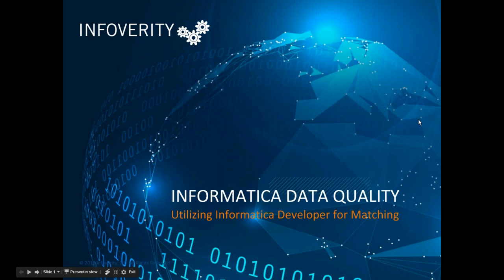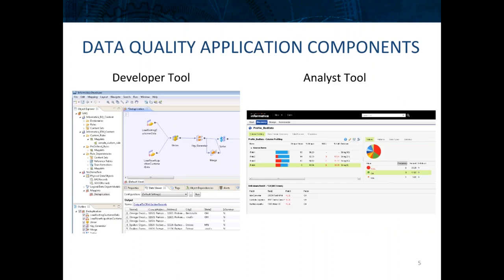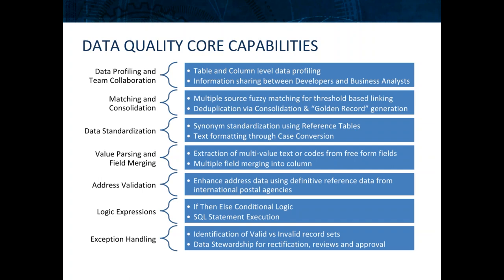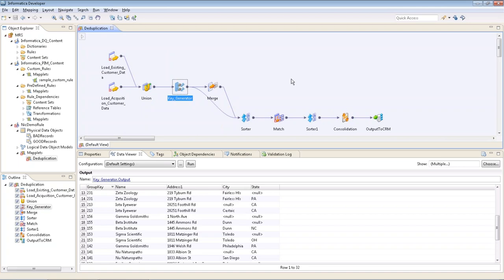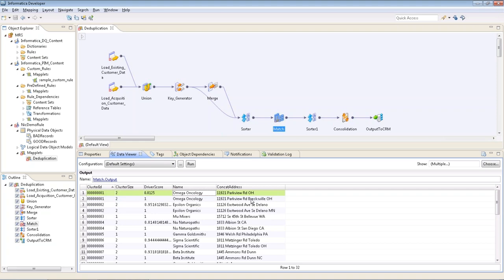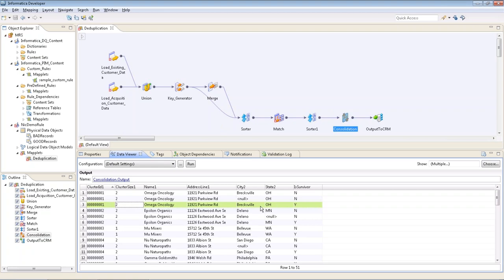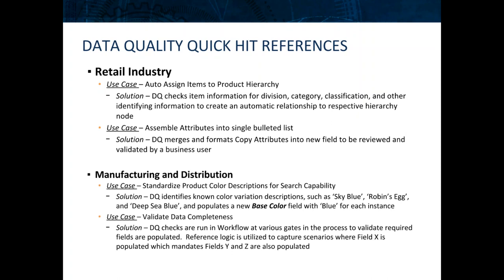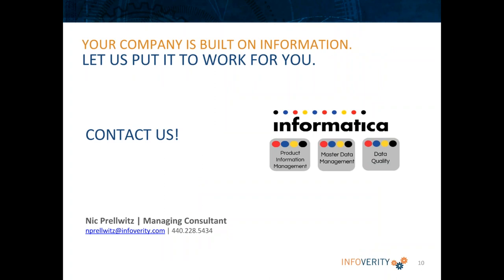Infoverity Webinar: Data Quality Matching and Deduplication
Hello and welcome to Infoverity's continued series on Informatica applications and solutions.  Our topic for today is "Matching with Data Quality Developer."

Some quick background on Infoverity, we're an elite partner with Informatica and specialize in delivering strategy, implementation, and managed services initiatives.  We're proud to have been recognized as Informatica's MDM and PIM partner of the year for the last several years, including as recently as 2016.